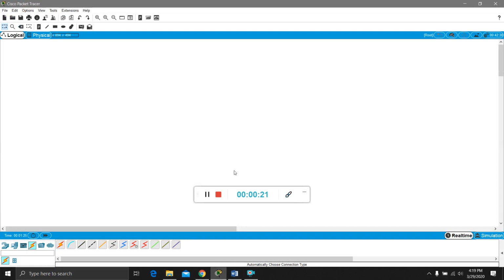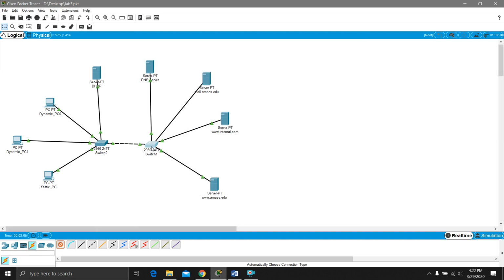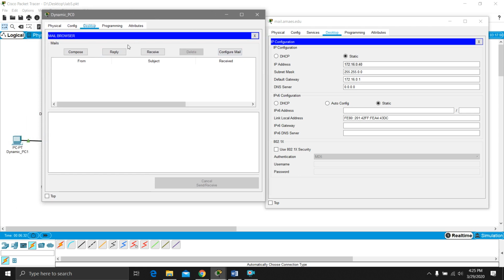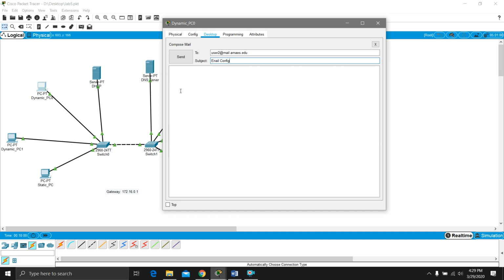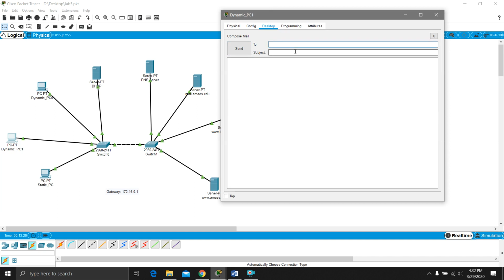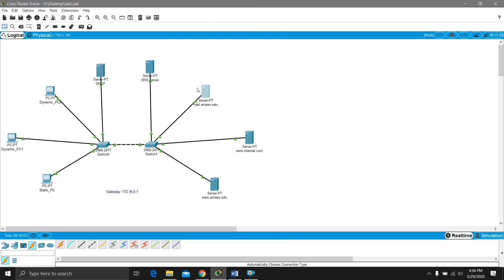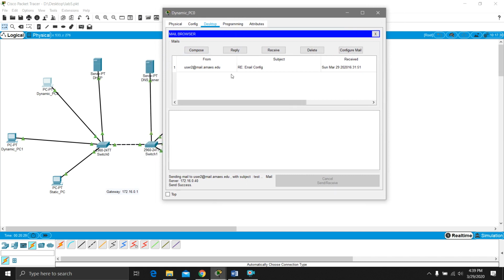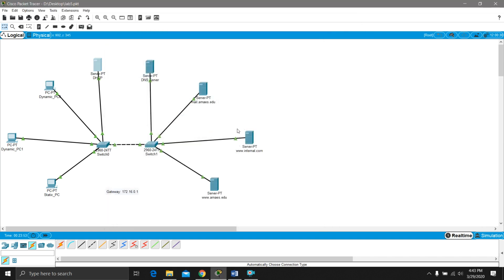Data Communication and Networking 1 Laboratory Exercise 6